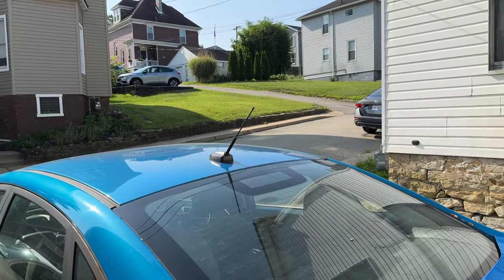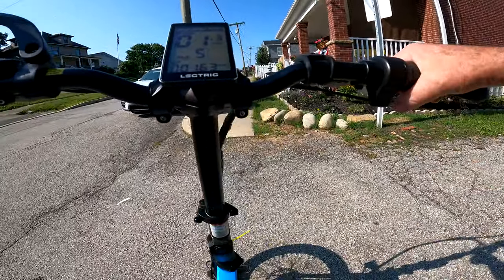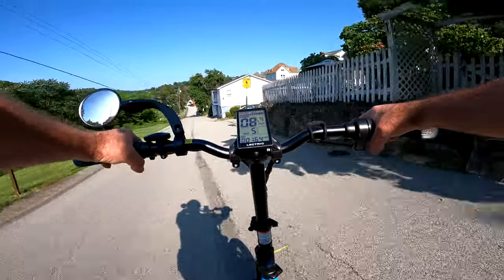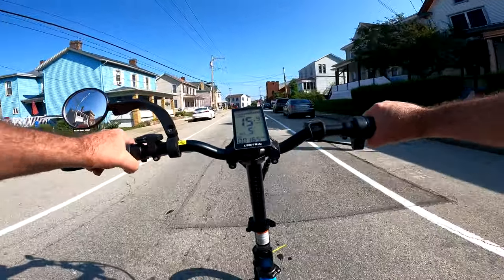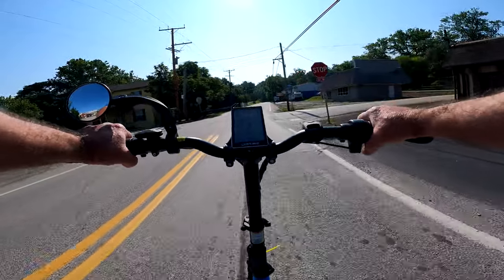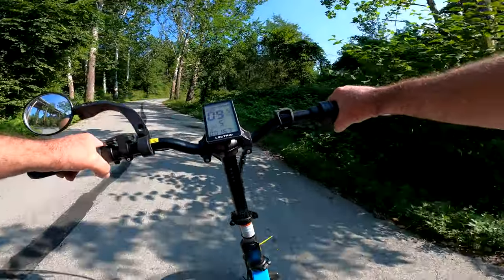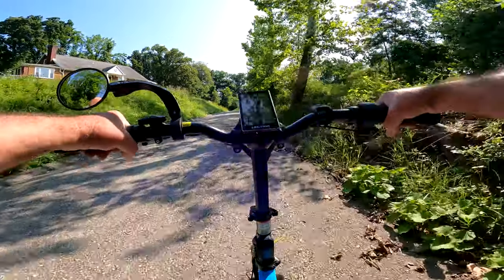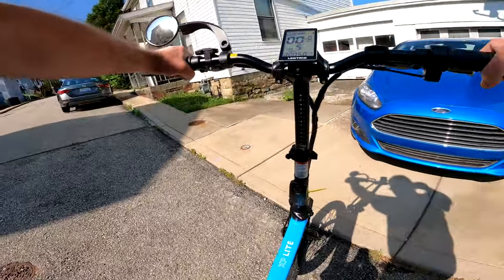Lectric XP Lite Ebike Tour of Irwin Pa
The Bike
At just 46 lbs, this is one of the most affordable eBikes on the market.
A 300W nominal, 720W peak planetary geared brushless motor achieves the perfect balance between torque and speed.
The XP™ Lite is the only 48V eBike within its price range.
Foldable to just 36 L x 16 W x 27 H inches - making this one of the smallest folding eBikes in the industry.
Equipped with five levels of pedal assist to enhance the riding experience for all skill levels.
Twist throttle delivers pure power on demand.
Single speed drivetrain makes riding efficient and seamless.
Slim 20 x 2.4 or 20 x 2.6 inch tires allow you to turn on a dime.
A hidden and removable lithium-ion battery makes for a clean design while powering your ride for up to 40 miles on a single charge.*
An external charging port on the down tube provides riders with the option to charge the eBike without removing the battery. Meanwhile, interchangeable spare batteries can be removed and installed in seconds, doubling your range.
A backlit, heads-up LCD display provides trip and battery intelligence on the go.
160mm mechanical disc brakes offer peace of mind in both wet and dry conditions.
IP-65 rated electrical components ensure greater water and dust resistance.
Integrated front and rear lights allow you to be seen at night and provide you with greater safety.